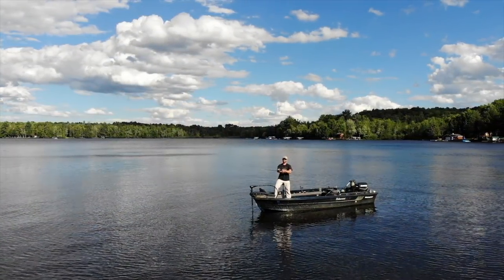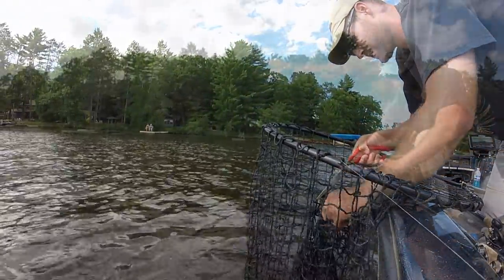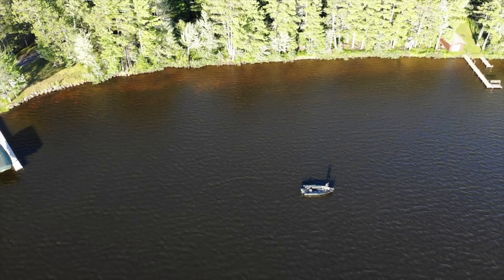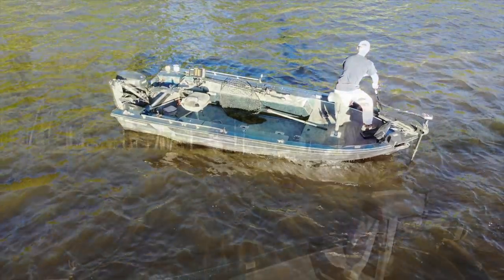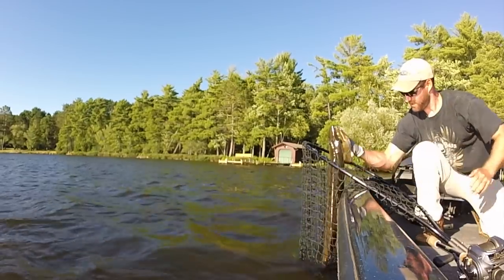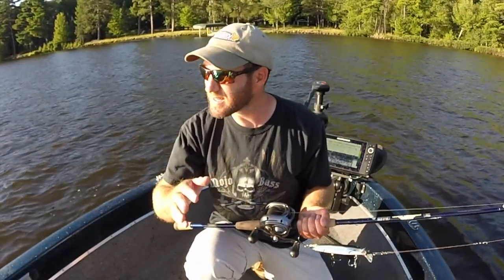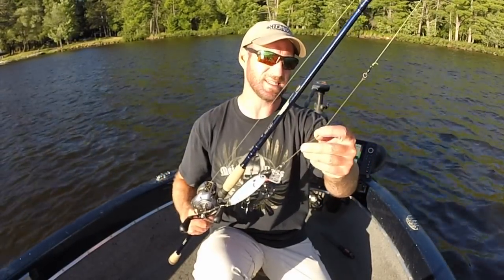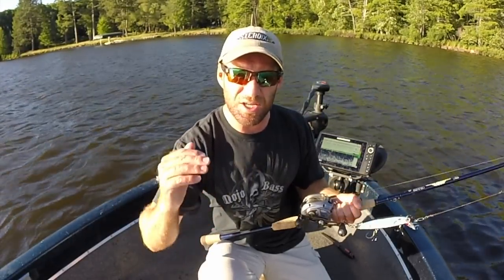ShallowRaider Beatdown! Catching Muskies on Minnow Baits When they WON'T STRIKE!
You’ve got the muskies dialed in on your favorite body of water and now you’re ready to launch the boat with your buddies and put a beat-down on the muskies with some classic run-and-gun bucktail and topwater fishing!  This sounds awesome and it certainly has the makings for an epic day of musky hunting!

But after a couple hours of hitting your “go-to,” prime spots with nothing to show for your efforts, the morale in the boat is beginning to dwindle.  What happened?  You have been catching and seeing muskies on these spots consistently all week long and now… nothing!

The answer to this problem might be easier than you think!  The muskies actually haven’t gone anywhere and they are still right there hanging on those prime spots!  But due to some weather and barometric changes they are not actively feeding or chasing you must find a way to trigger reaction strikes!

One of my all-time favorite lures to trigger reaction strikes from stubborn muskies in shallow weed cover is the 7” straight model ShallowRaider.  The straight model design provides the lure with the necessary buoyancy to rise up, over and out of snags and, you can modify its buoyancy to generate the hang-time you desire.

It also functions as a hybrid lure in that you can start the retrieve with erratic twitches and pauses to trigger and initial strike but then, you can straight-crank the lure all the way into the figure-8 for a chance to trick a following musky at boatside.  As you will see in this video, the ShallowRaider made the difference for me on a day when I could not get muskies to follow or strike on my prime spots using classic run-and-gun tactics.  I was sure glad I made the switch!

Tackle and Equipment:

For more information about the 7 “straight model ShallowRaider and many other crankbaits that Joe Bucher Outdoors offers, follow this link:

The ultimate rod for throwing small to medium sized musky jerkbaits like the ShallowRaider is St. Croix’s new “Musky Downsizer” series Legend Tournament Rod (LMD710MF).  The medium power provides all the power you need to set the hook on a trophy fish but also just the right amount of finesse to cast these light flat-bodied lures into the wind.  To see the complete selection of Legend Tournament musky rods follow this link:

Thumbnail artwork: Mike Richardson